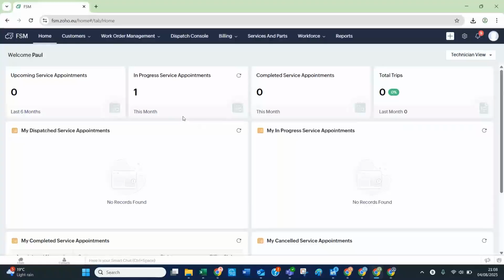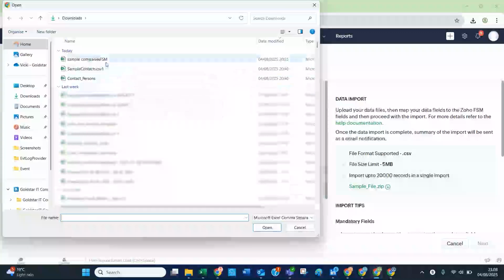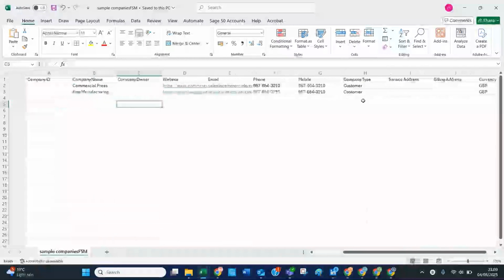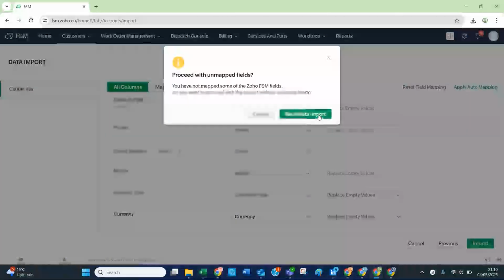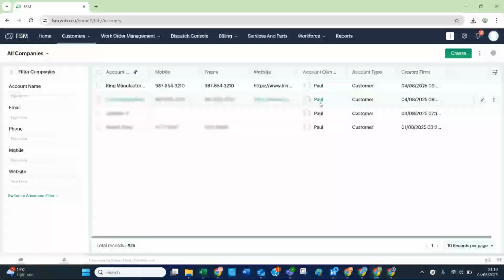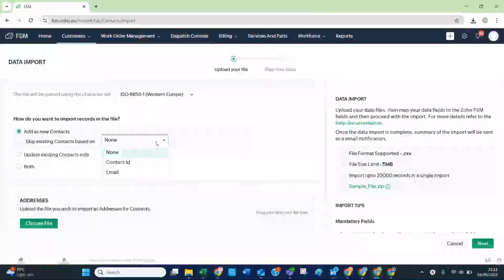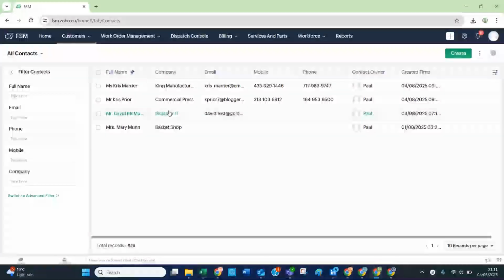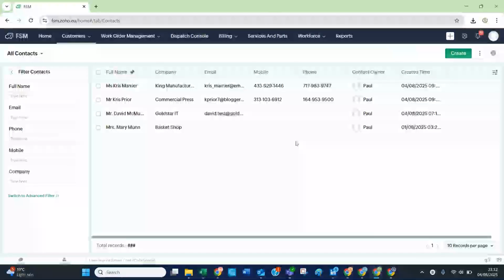How to import customers and contacts on Zoho FSM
In this tutorial, you’ll learn how to import company and contact records into Zoho FSM (Field Service Management) using CSV files. This two-step import process ensures that contacts are linked to the correct companies for a complete customer profile.

✔ What You'll Learn in This Video:
- Step 1: Importing Companies First
-- Navigate to the Companies module in Zoho FSM.
-- Click on Import Data | Choose File, and upload your company CSV file.
-- Example fields in the file:
--- Company Name
--- Website, Email, Phone, Mobile
--- Currency
--- (Optional) Service & Billing addresses
-- Since this is a first-time import, select Import as new records.
-- After import, refresh the page — companies will now appear with the default owner (based on available users).

- Step 2: Importing Associated Contacts
-- Go to the Contacts module | Import Data.
-- Upload the contacts CSV file, ensuring that contacts are mapped to the correct companies.
--- Example fields:
Salutation, First Name, Last Name
Contact Owner (defaults to Paul)
Email, Phone, Mobile
Company Name or Company ID
Addresses and Currency
-- Choose the option to insert as new records and avoid importing duplicates.
-- Verifying the Data After Import
-- Refresh both modules to confirm:
--- Companies have been created.
--- Contacts are linked to the correct companies.

✅ Key Business Benefits:
- Streamlined Setup: Importing both companies and contacts at once ensures all related data is organised and connected.
- Data Accuracy: Linking contacts to companies during import ensures consistent reporting and service records.
- Time-Saving: Batch upload avoids repetitive manual entry.
- Foundation for Automation: Well-structured records improve future workflows, scheduling, and invoicing.

🔍 Key Video Highlights:
- Importing companies before contacts to preserve data hierarchy.
- Reviewing and mapping fields during import.
- Avoiding duplication by using clean, well-formatted CSVs.
- Verifying company ownership and contact linkage post-import.
- When importing into Zoho FSM, always import companies first, then contacts, using consistent naming or company IDs for accurate mapping. This ensures your field service operations are backed by solid, connected customer data.

Please note: unless specified, all of our videos use randomly generated sample data. Any resemblance to real individuals is purely coincidental.

As Zoho Premium Partners and Digital Transformation specialists we understand the importance of technology, process, data and culture. Bringing all aspects together to offer CRM, transformational analytics, inventory management, finance, business intelligence and more, to your business.